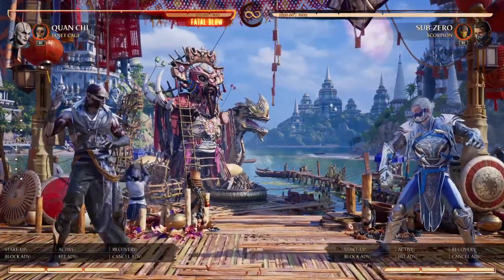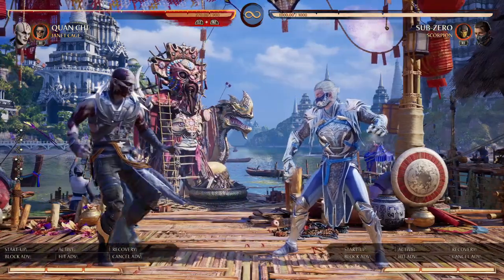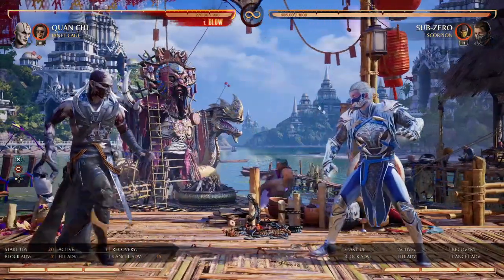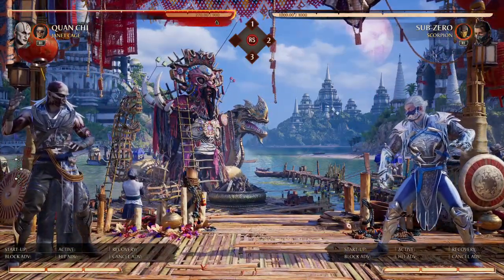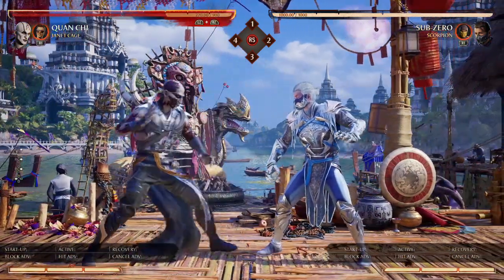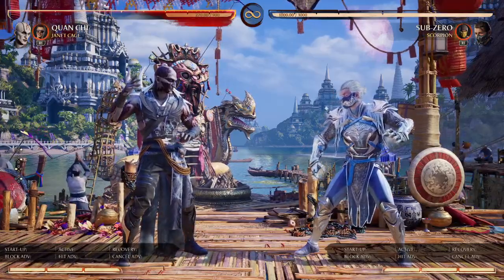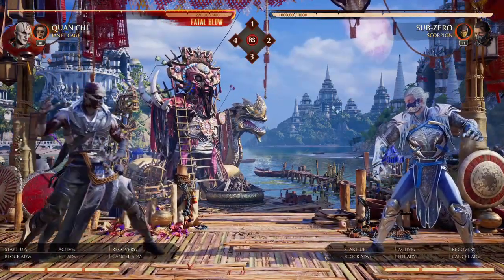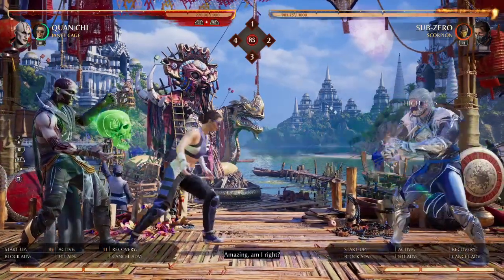Exploring Quan Chi + Janet Cage! | Kameo Guide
The first of many to come, a kameo guide for Quan Chi and Janet Cage! As always, chapters below!

0:00 Intro
0:32 Nut Punch Assist
5:53 Ninja Mime Assist
9:02 Hop Punch Assist
11:19 Stunt Double Assist (Mini Sento)
16:54 Outro
17:22 Portal/Bone Cage Setups
17:52 Mid-Screen Combos
18:29 Corner Combos
18:48 Mid-Screen Combos Continued